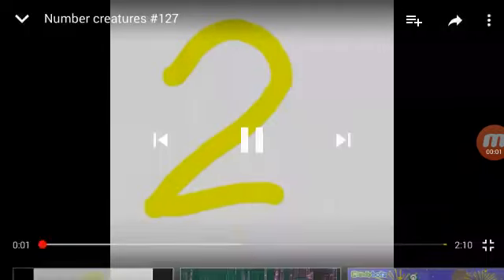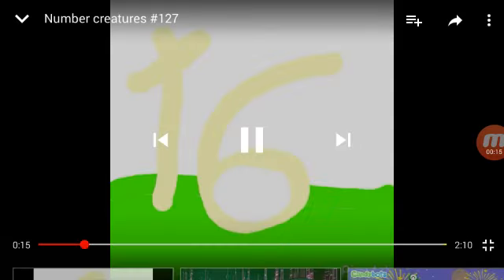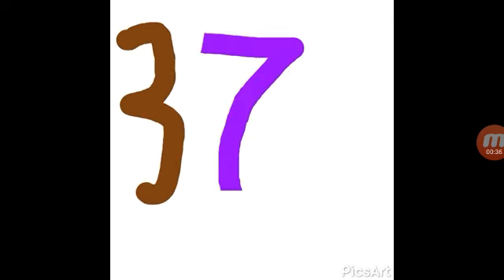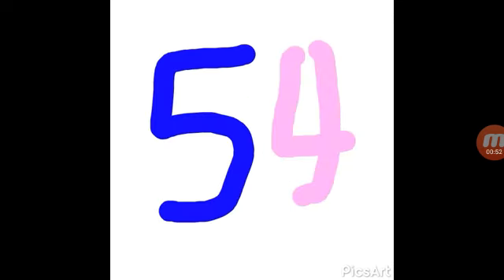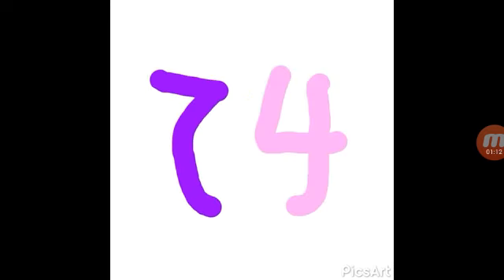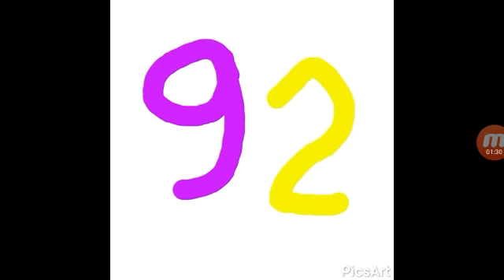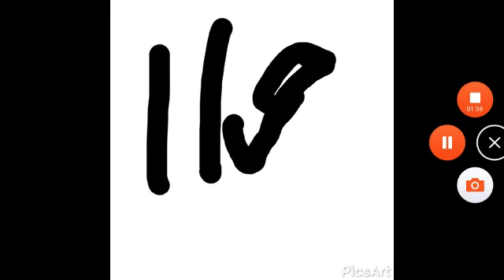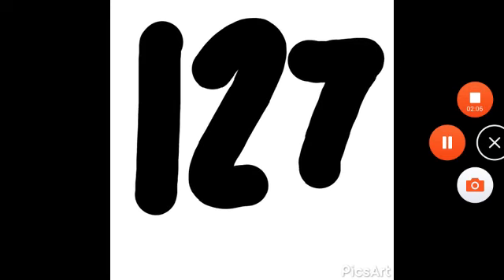Number creatures 127 but with voice